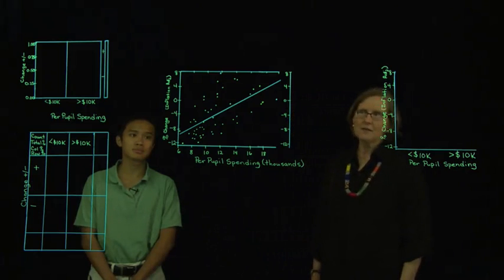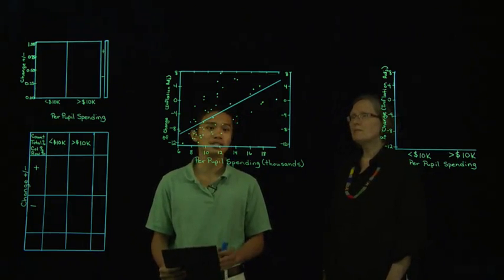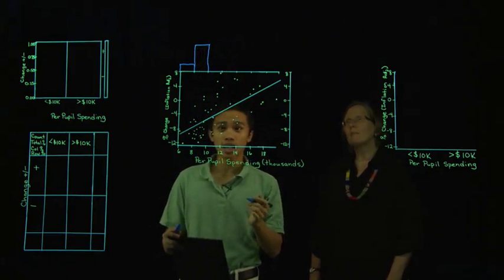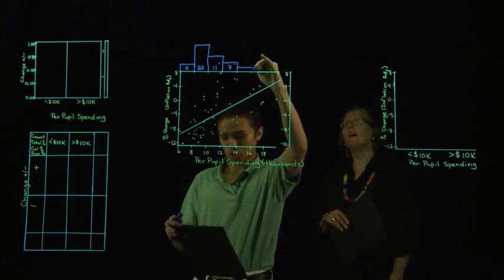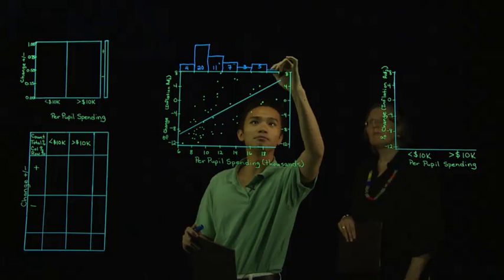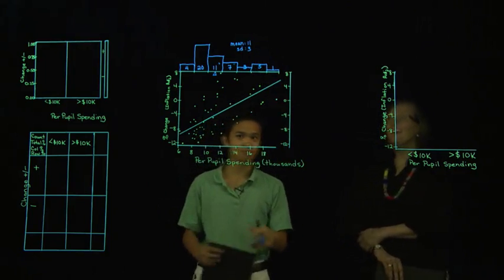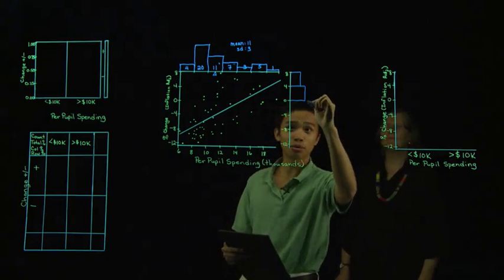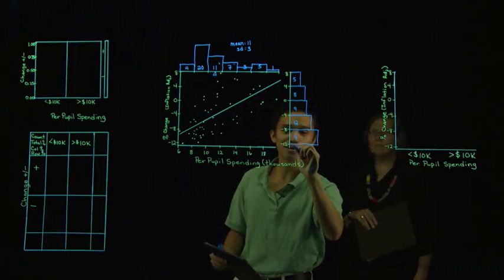5.1 Review 1 6 37